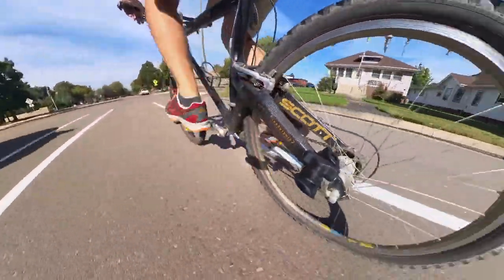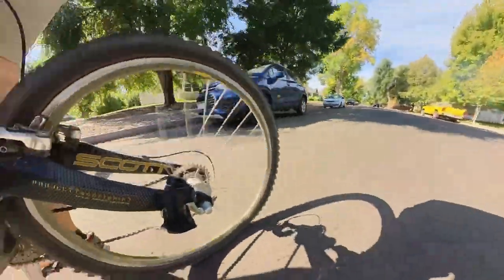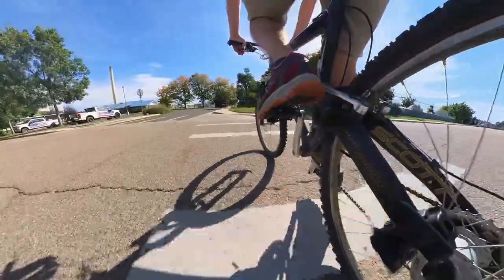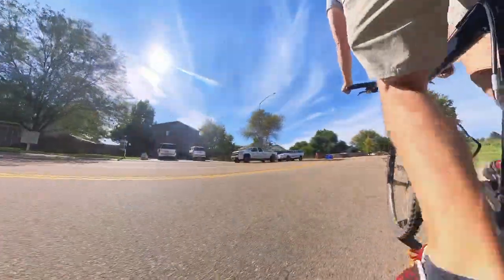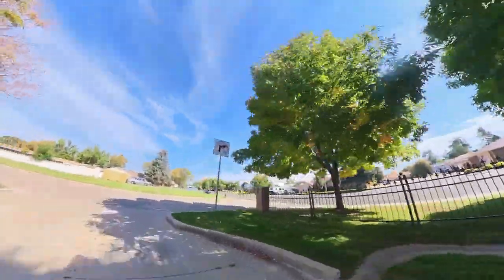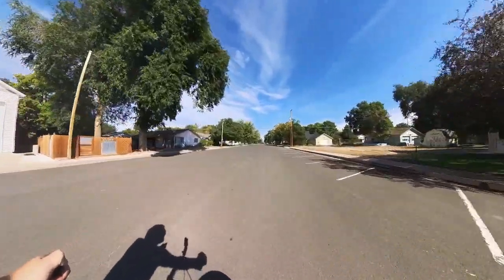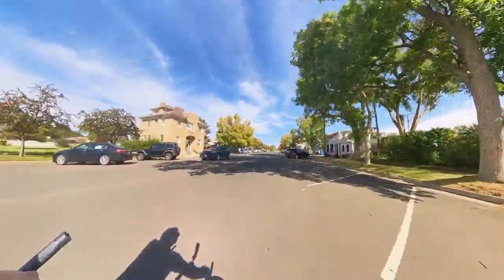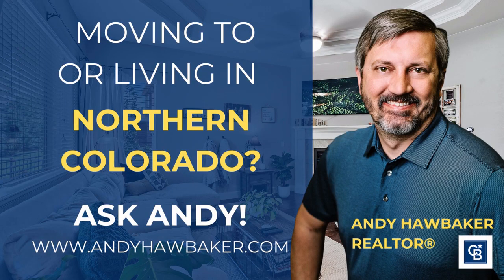Moving to Downtown Windsor Colorado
Are you thinking of moving to Downtown Windsor Colorado? When I talk to people planning to move to Windsor CO, they always ask me what does it really look like. With that in mind, I think the best way to see a neighborhood is by bicycle, so I'm doing bike tours of Windsor Colorado Neighborhoods and Parks.

Today we toured Downtown Windsor. The Downtown area of Windsor Colorado is great because we have Windsor Lake, great restaurants, bars and a brewery as well as other great downtown Windsor Stores.

This neighborhood tour of Downtown Windsor shows the types of homes you can find as well as the condition of the downtown area. Do you still have questions about moving to Windsor Colorado?

Andy Hawbaker is a licensed Realtor with Coldwell Banker Realty in Windsor Colorado. Send me a text or email and I'll be happy to answer your questions.